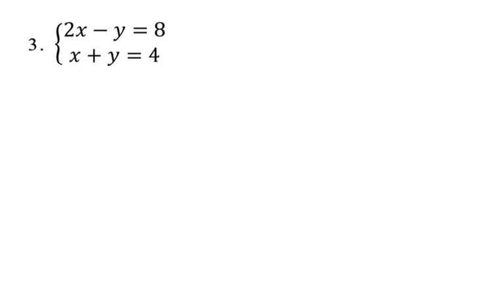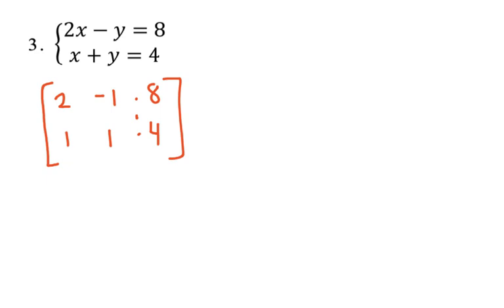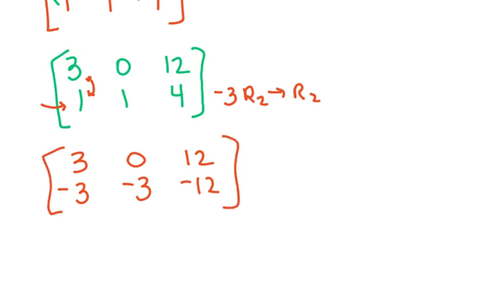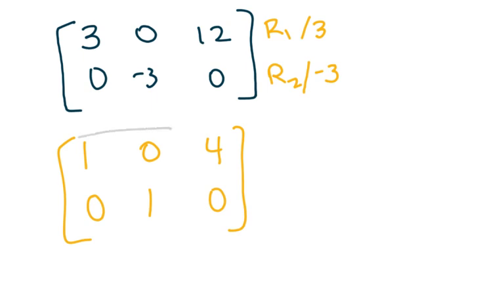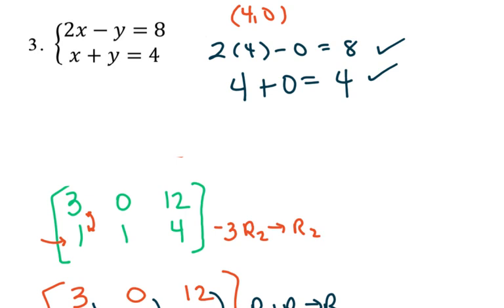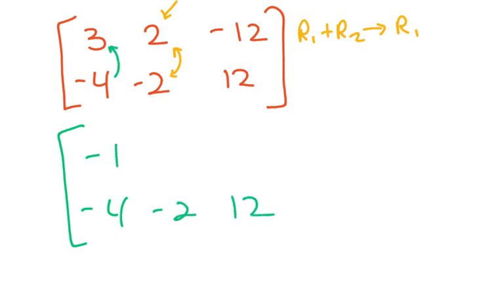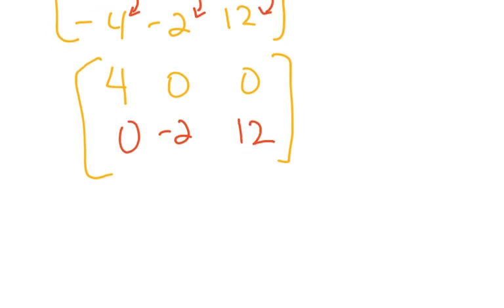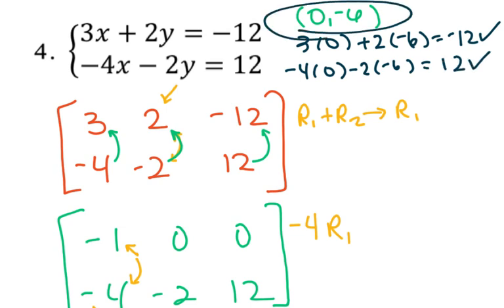8th SM1H 5.3 Video Part 2